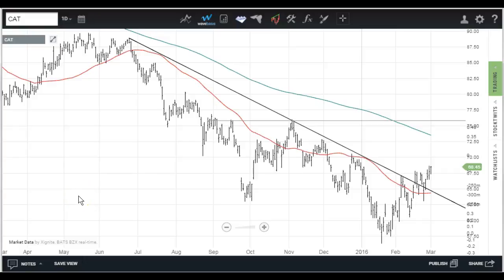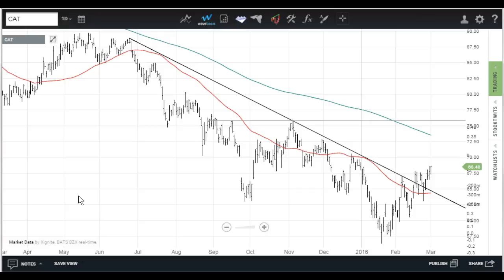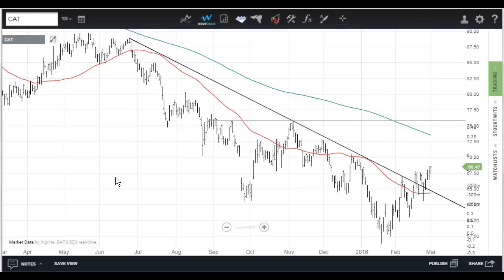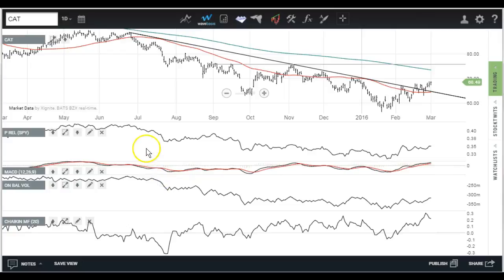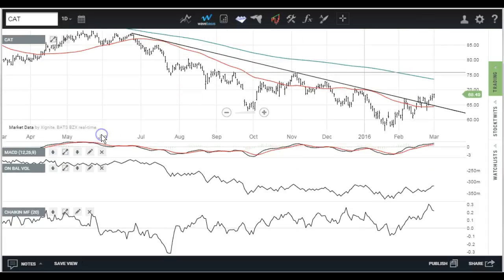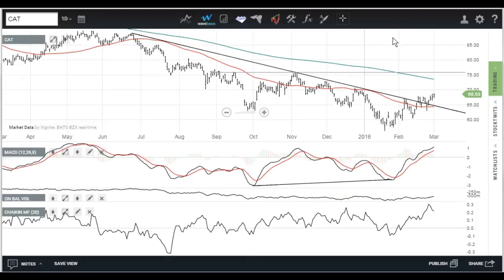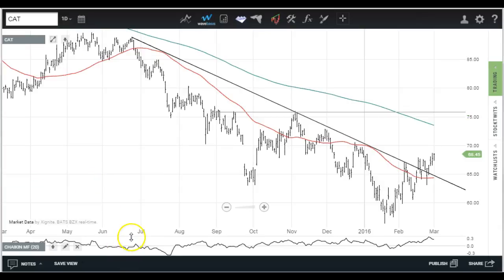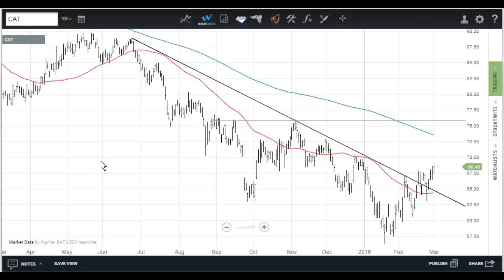CAT meows higher for a change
Caterpillar finally sports some positive technicals and has already moved above a declining trendline. Not bad considering it is dependent on commodities and global markets.